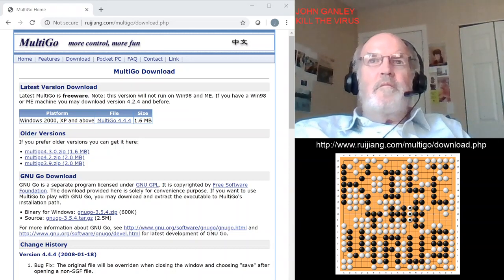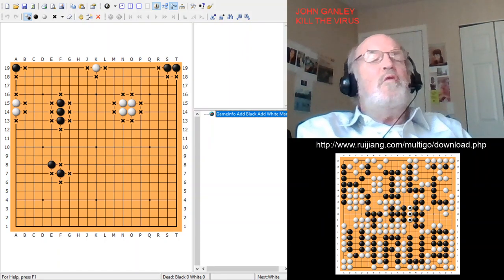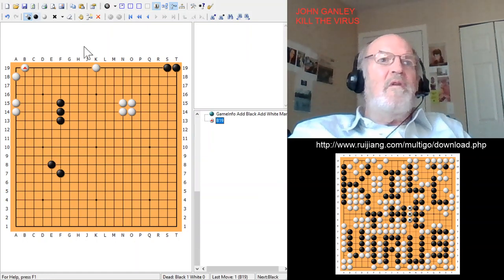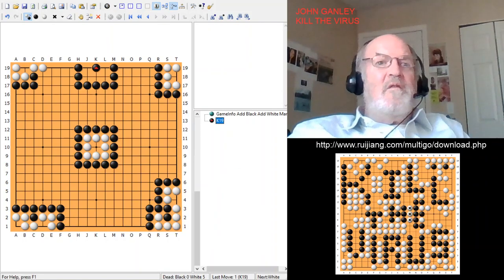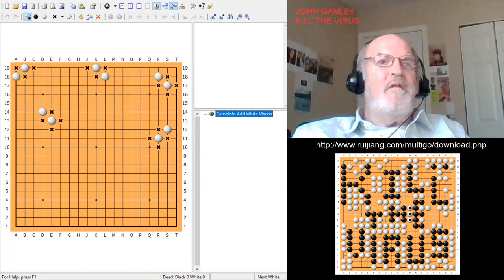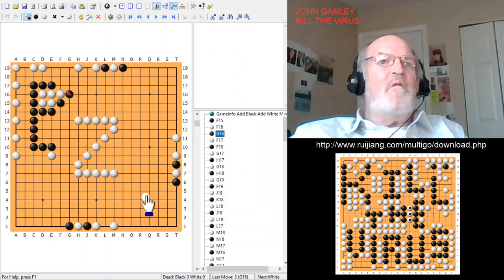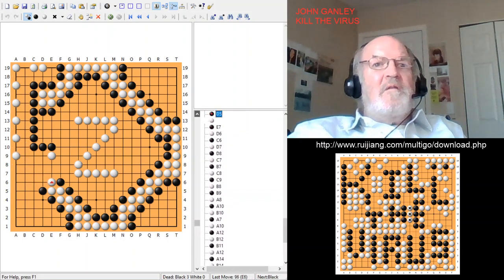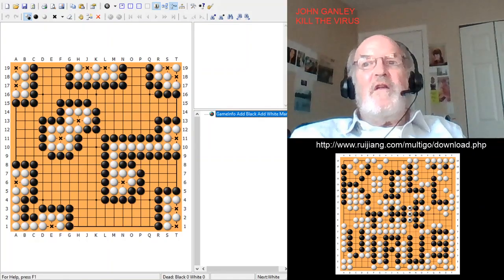Kill The Virus Puzzles Rules !